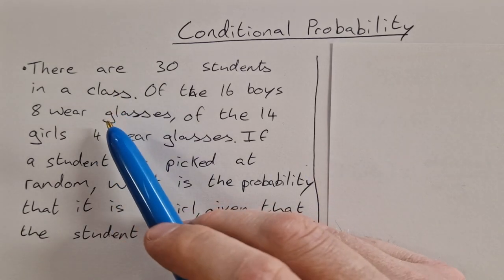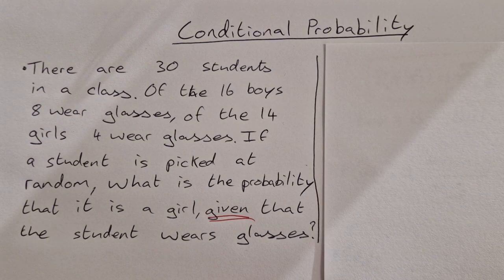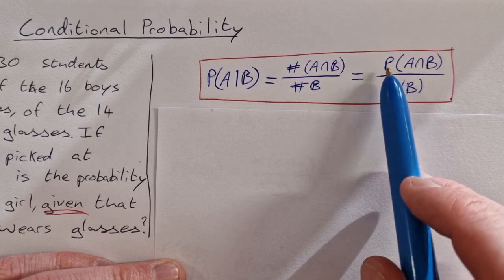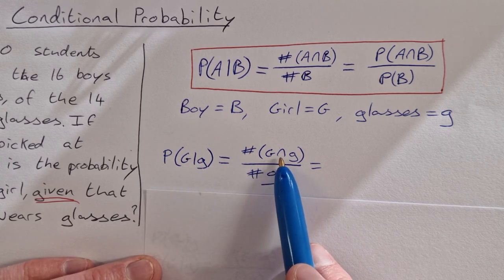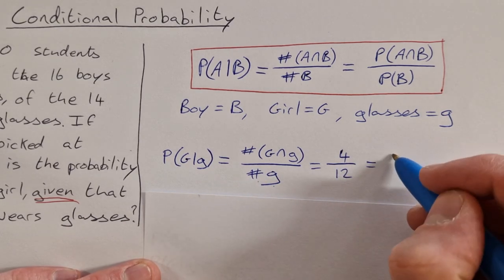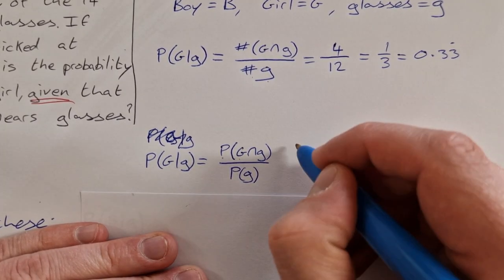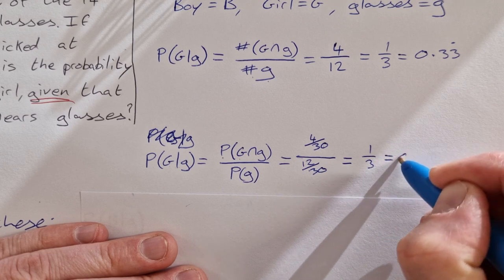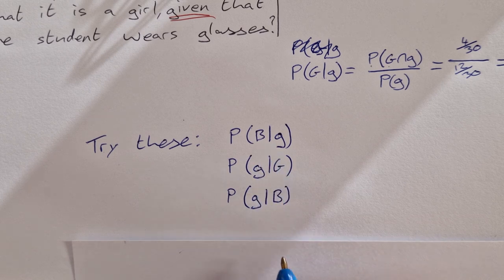Conditional Probability, P(A|B) - Leaving Cert Maths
In this video I show you an example of doing conditional probability from the leaving cert higher level maths course. In this type of question we are asked to find the probability of A given B, P(A|B). That is finding the probability of one event happening, given that the second event has happened.